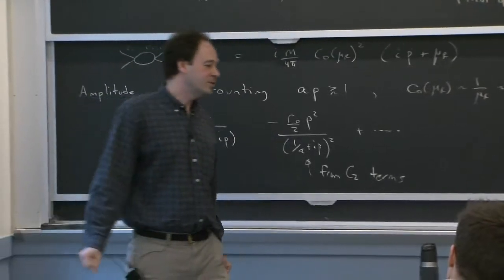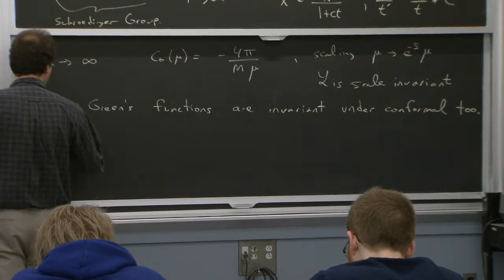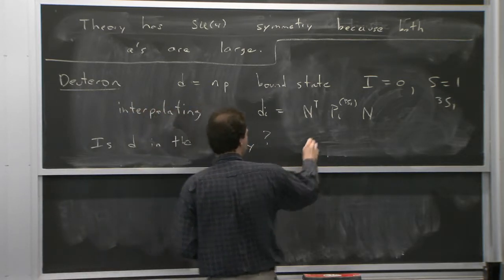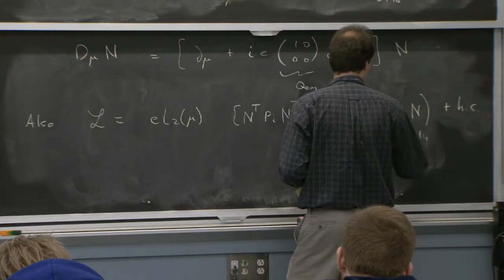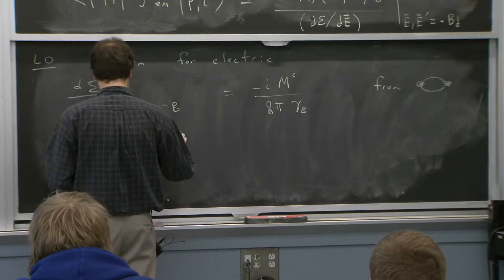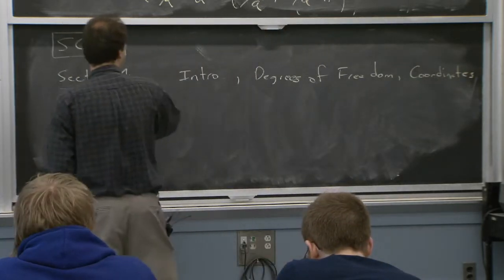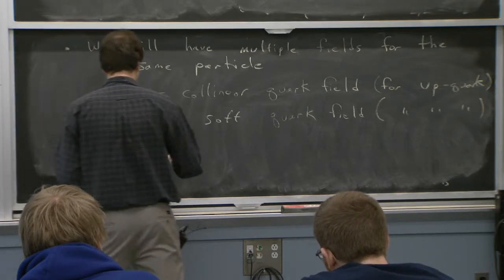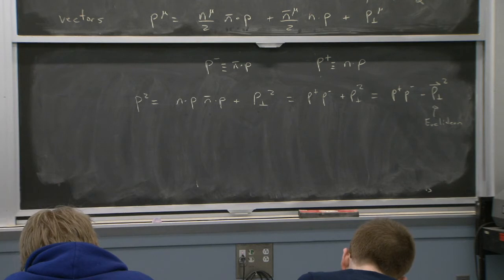14. EFT with Fine Tuning Part 2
In this lecture, the professor discussed conformal invariance, SU(4) symmetry, calculations with the deuteron bound state, and started Soft-Collinear Effective theory (SCET).